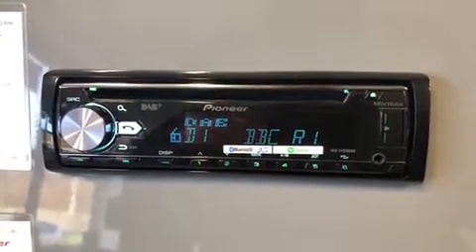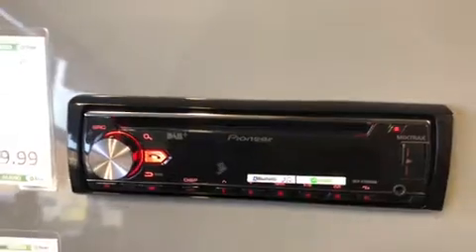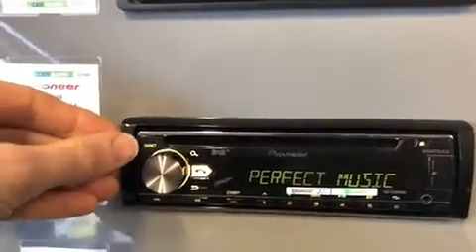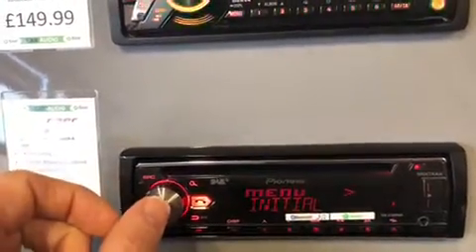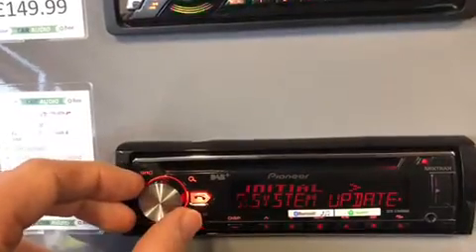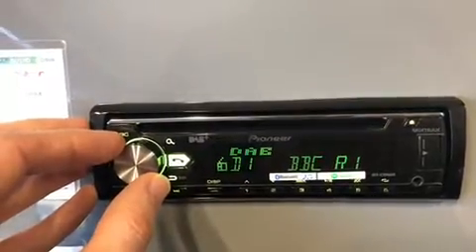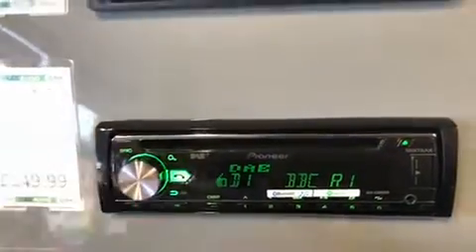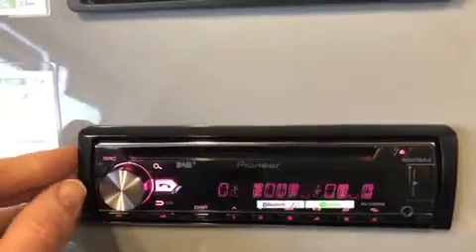DEH X7800DAB Antenna Error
Tutorial showing how to change settings if "Antenna Error" is displayed. This is specific the DEH-X7800DAB but will also work on other new Pioneer DAB units.